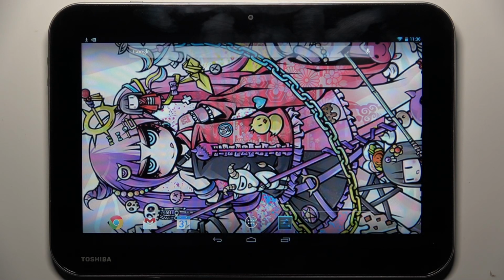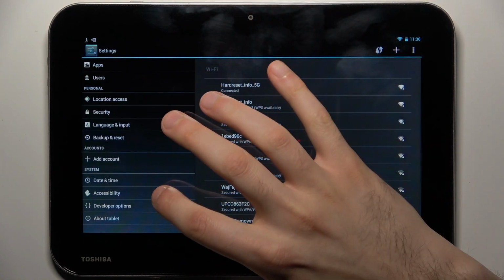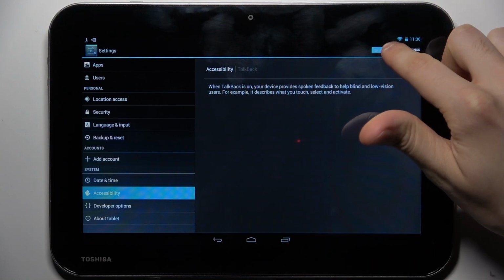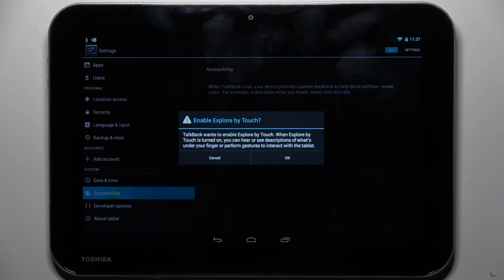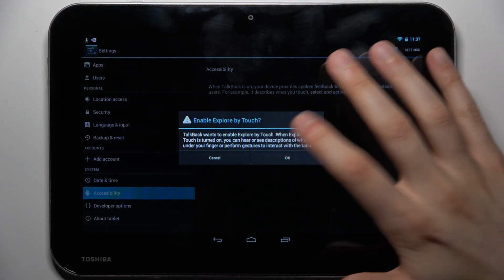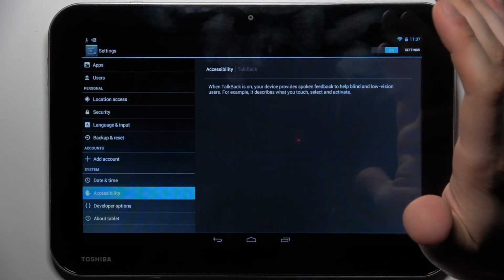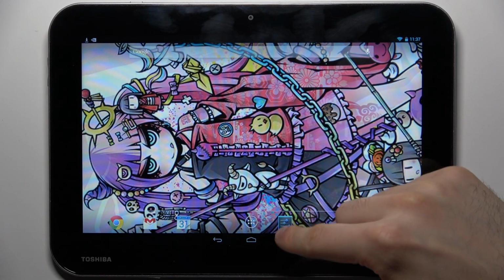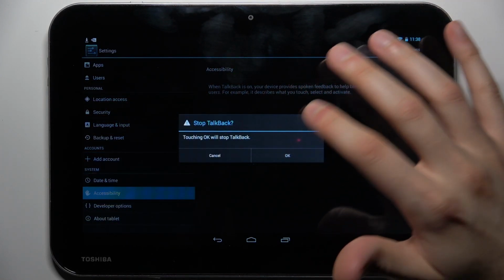How to Manage the Talkback Feature on TOSHIBA AT10-A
Enhance your TOSHIBA AT10-A's accessibility experience with our tutorial! Learn how to enable and disable the TalkBack option in this step-by-step video guide. From auditory assistance to adjusting accessibility settings, we've got you covered. Tune in now to navigate the TalkBack feature on your TOSHIBA AT10-A and ensure a seamless and personalized user experience.

How to enable the talkback option on TOSHIBA AT10-A? How to turn off the talkback function on TOSHIBA AT10-A? How to toggle the voiceover feature on TOSHIBA AT10-A? How to improve the system accessibility on TOSHIBA AT10-A? How to set up the TOSHIBA AT10-A tablet for vision-impaired people?